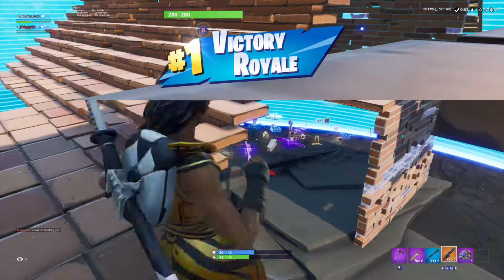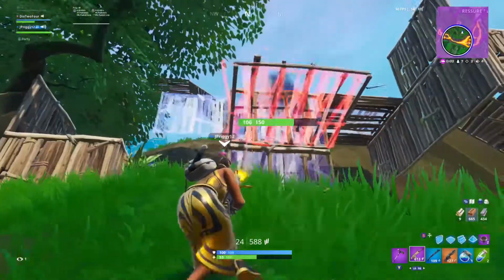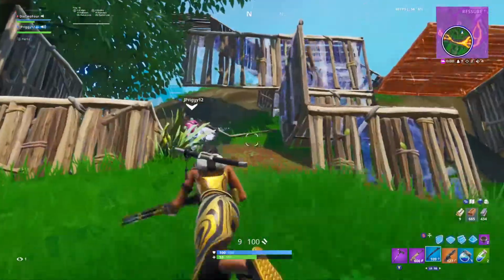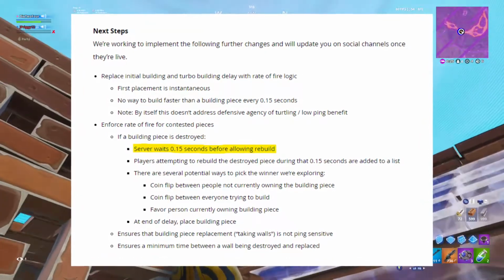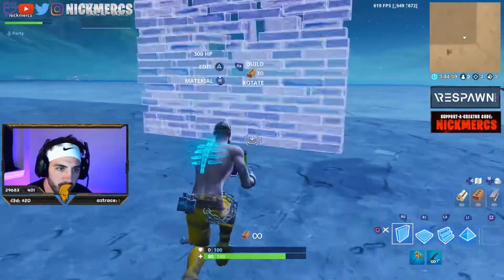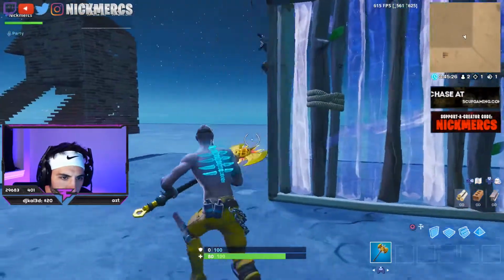Bot Camp: Why You Should Carry a Minigun | Fortnite Season 10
Today's Bot Camp breaks down why you should be carrying a minigun with you after the recent changes to turbo building in Fortnite Season 10 (hint, it's because you can shoot through walls now).

Any weapon that has a high rate of fire, including SMGs, miniguns, burst SMGs, and even the suppressed pistol can hit players behind walls when turbo building. This change is significant for players who may not be as skilled at building or editing, because it allows you to spray bullets through turbo build and hit players as they try to box up or crank 90s like a sweat.

Now, when we pull that gold minigun from a supply drop, we might actually be happy!